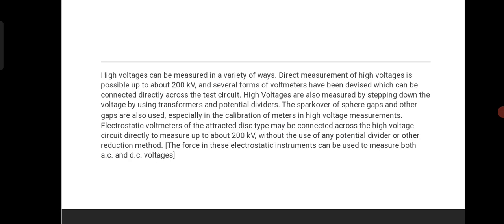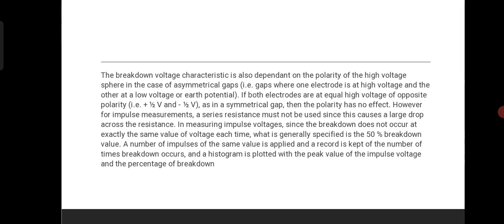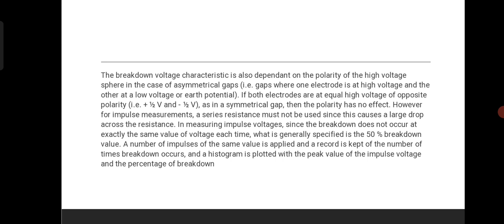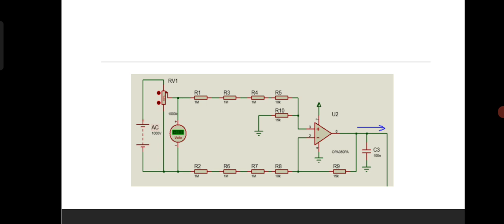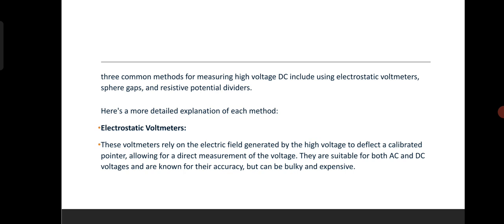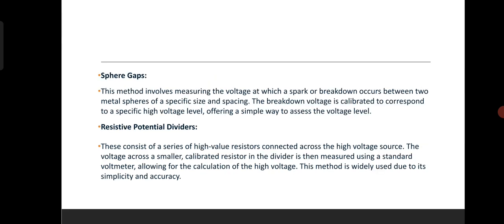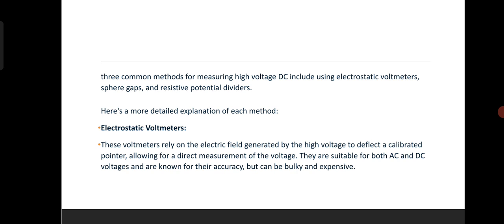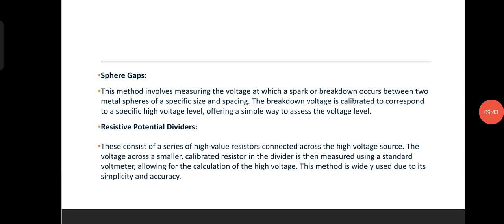18 February 2025